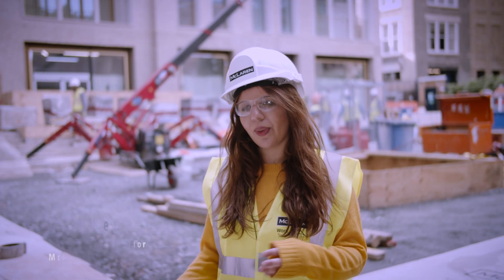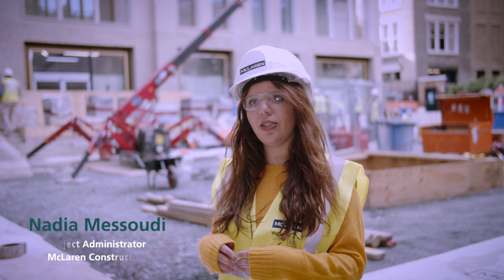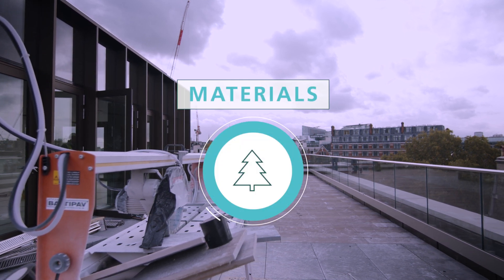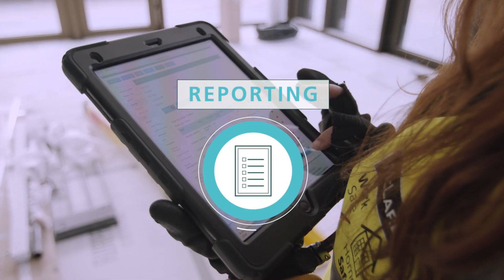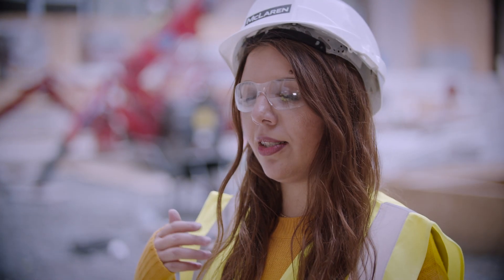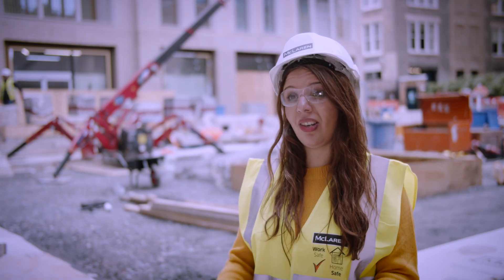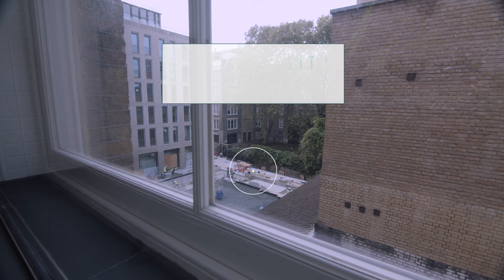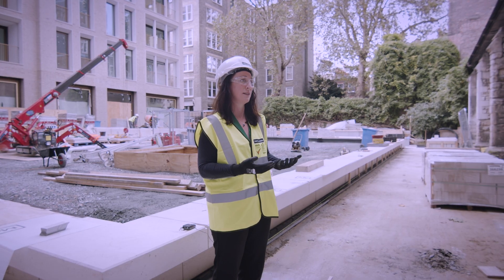Barts Square Phase 3 - monitoring our environmental performance with SmartWaste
BRE’s SmartWaste software is used across all our sites to monitor and report environmental management. It’s more than just a waste management tool, it allows us to track the use of materials on site, energy consumption and most importantly, data reporting.

Our project delivery teams track their consumption and use data intelligence as a benchmark to set project-specific targets. Training our sites on sustainability has resulted in 100% of our sites improving their performance.